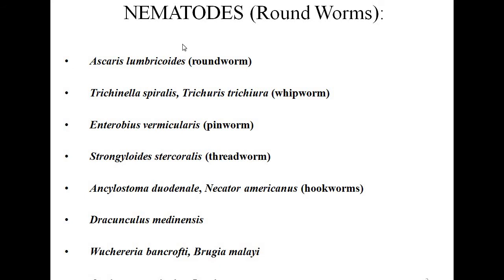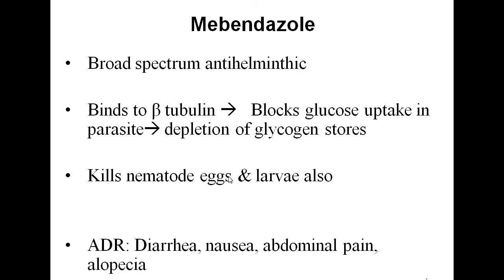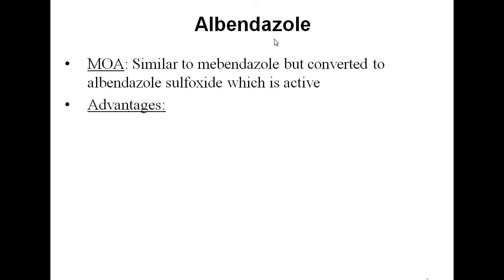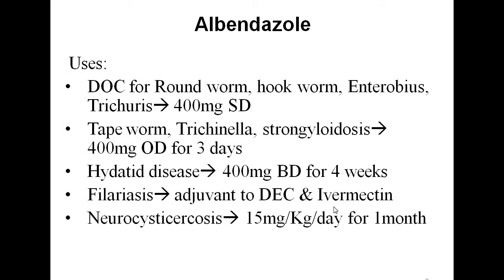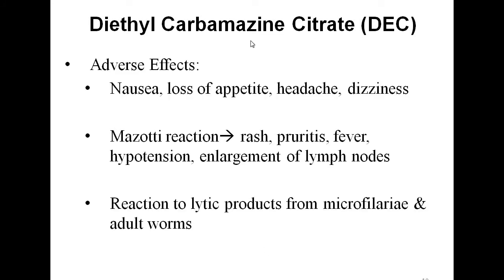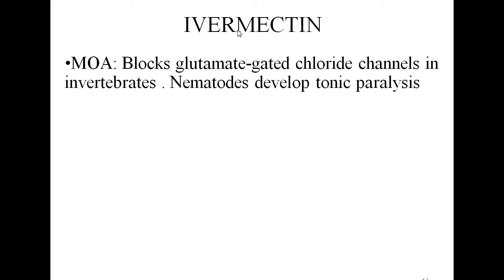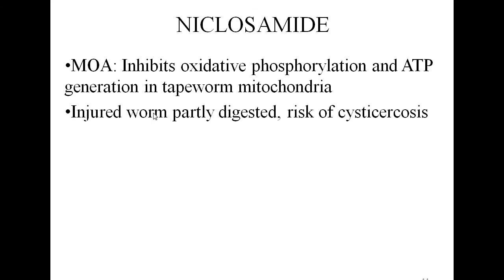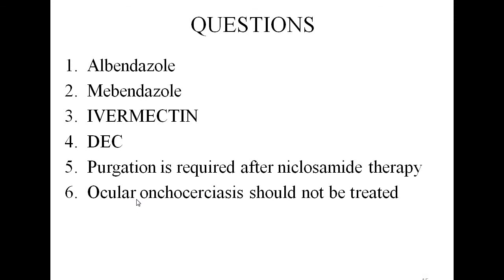22 4 2020 pharmacology ANTHELMINTHIC DRUGS JP